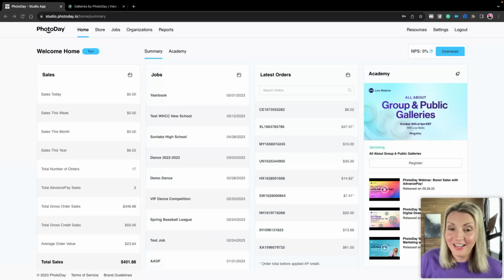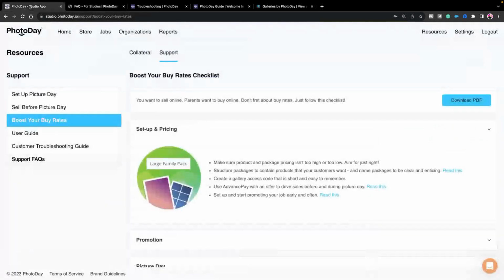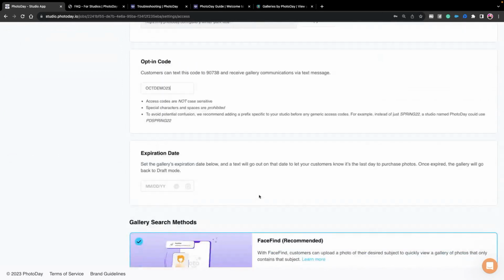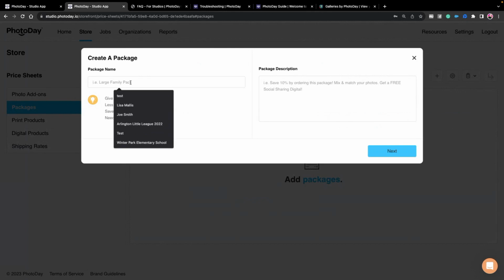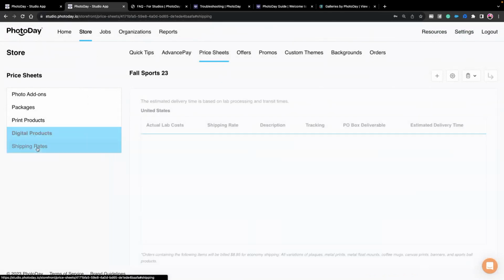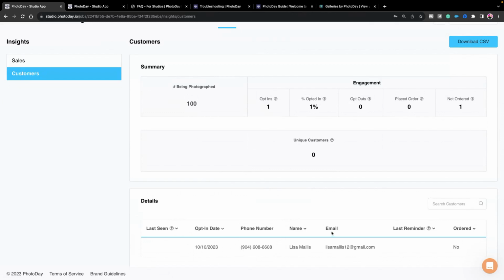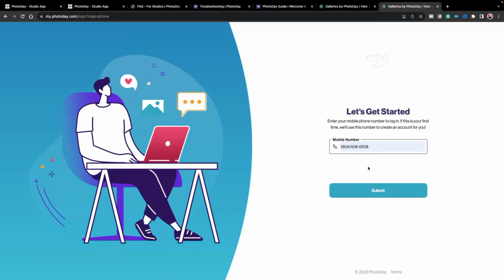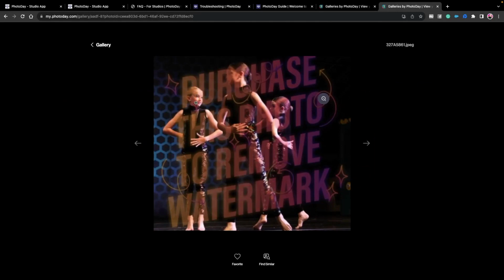PhotoDay Webinar: All About Group & Public Galleries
Join Lisa Mallis (PhotoDay’s SVP & Co-Founder) for this engaging webinar all about using Group and Public Galleries to their full potential! You’ll gain insight into choosing the right access to fit your picture day needs, how to set up a job, and how to promote the gallery effectively—so your customers can start buying faster (and more) than ever!